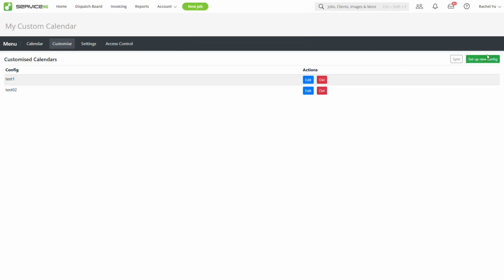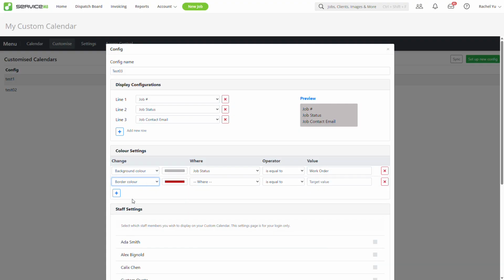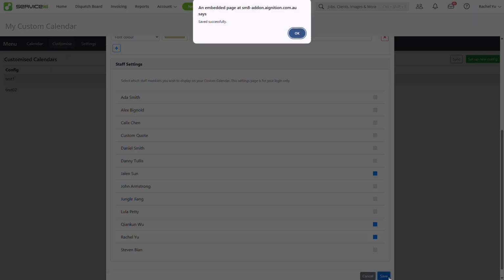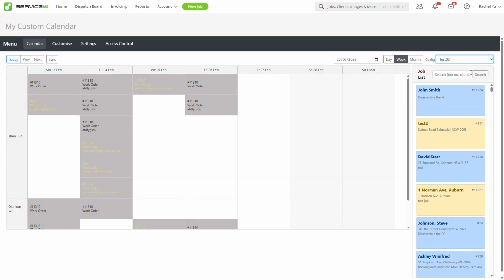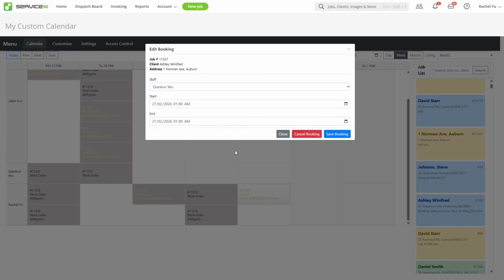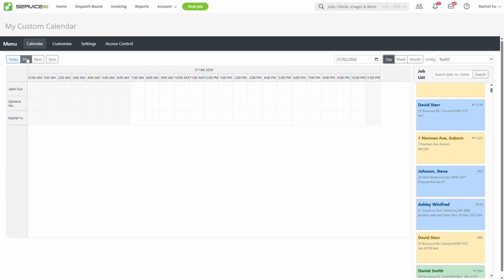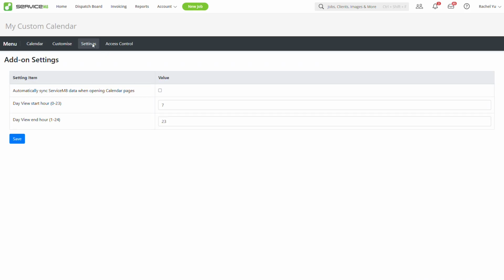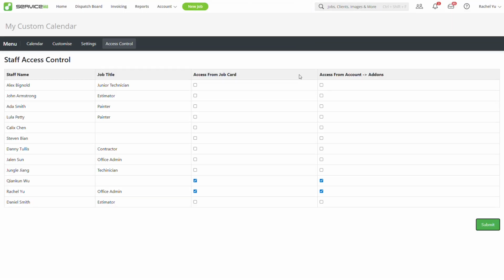How to use the Custom Calendar Add-on